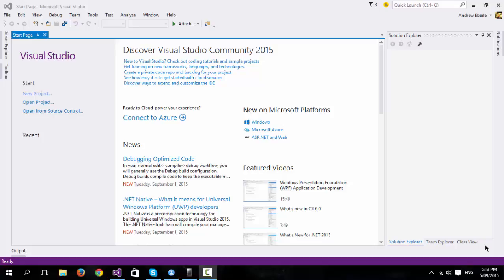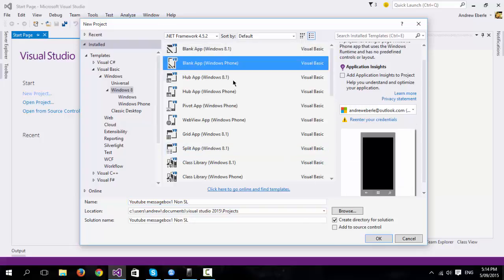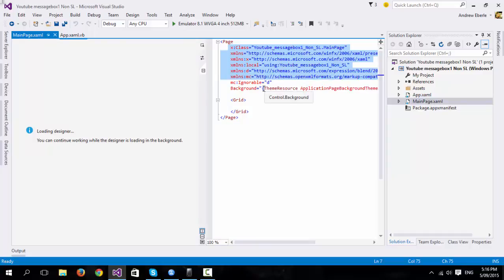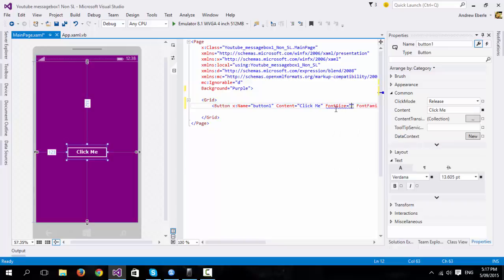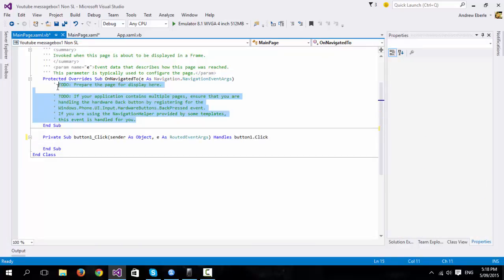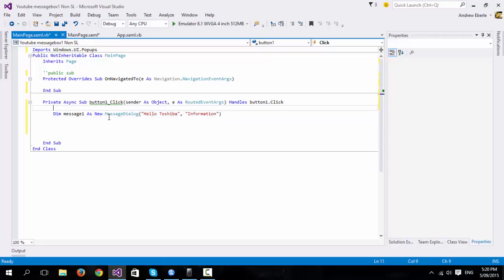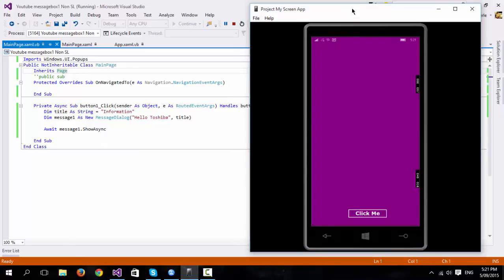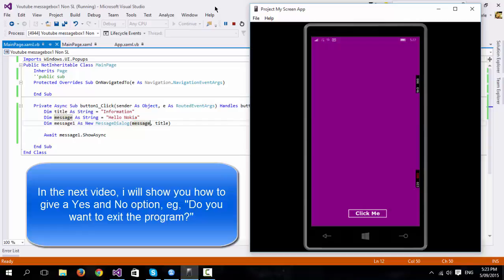How to get a messagebox in VB - Windows Phone 8.1/10 NON Silverlight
Just a quick video on how to get a MessageBox for Windows Phone 8.1/10 using the new Windows API / universal Apps with VB.NET.

This is for NON Silverlight Apps.